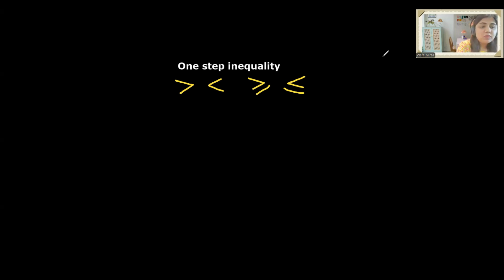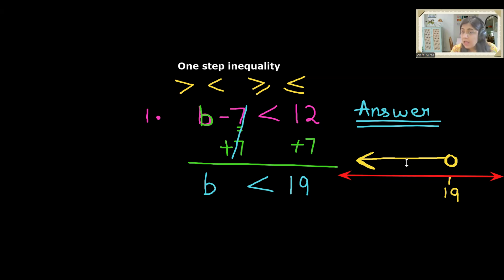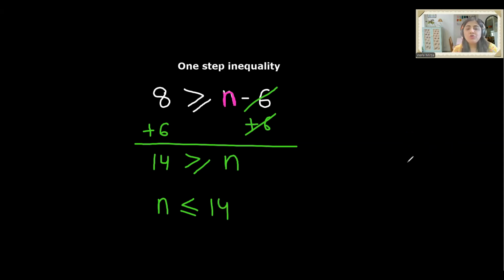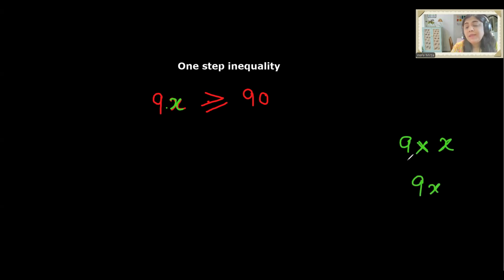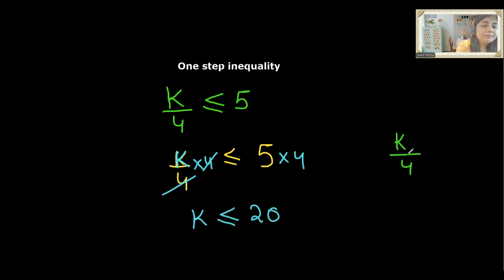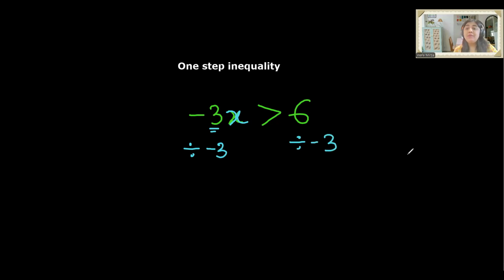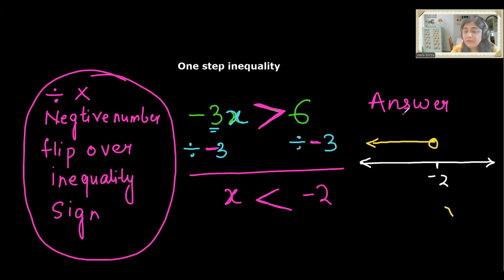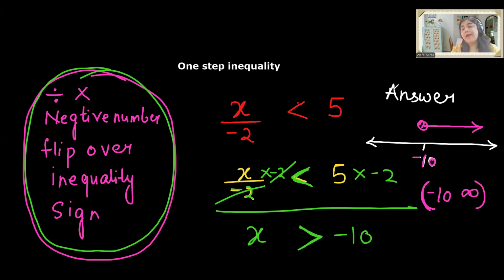Solve one step inequality Rules to solve inequality GCSE Maths IGCSE Maths Australian Maths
Easy method to learn algebraic inequalities